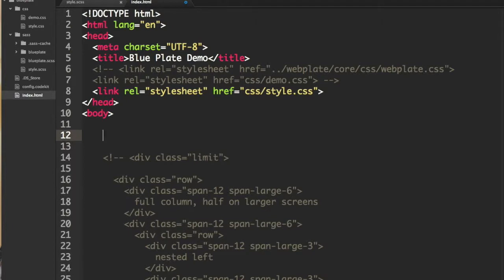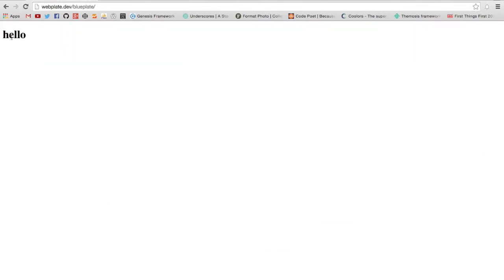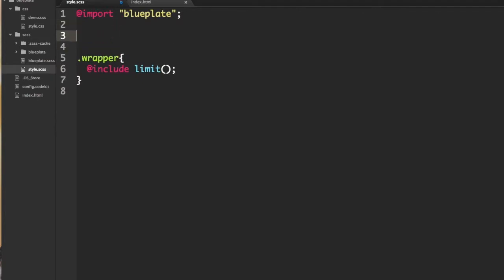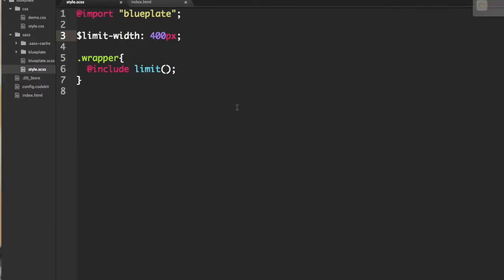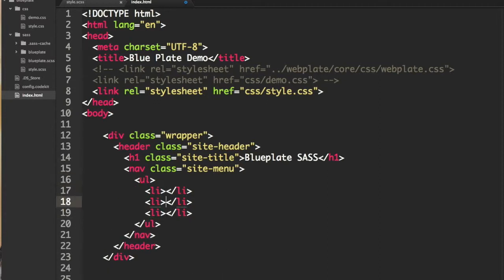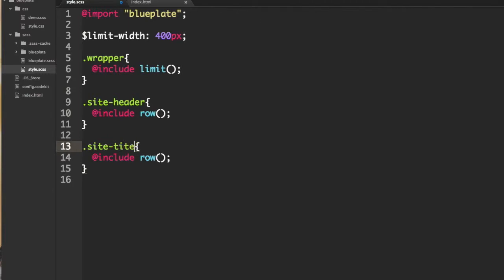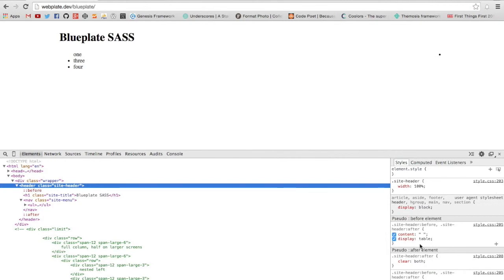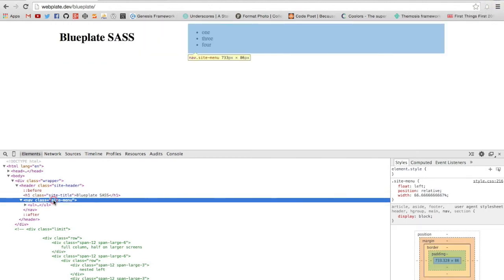Webplate Tutorials: Blueplate - 7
This video will show you how easy it is to create a custom grid with Blueplate and SCSS.